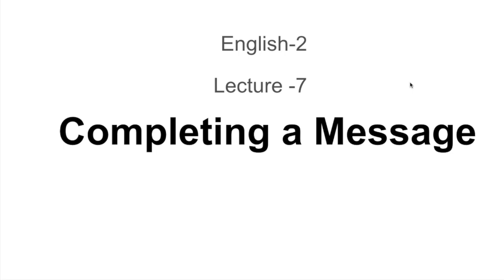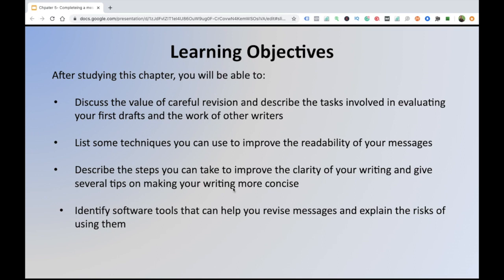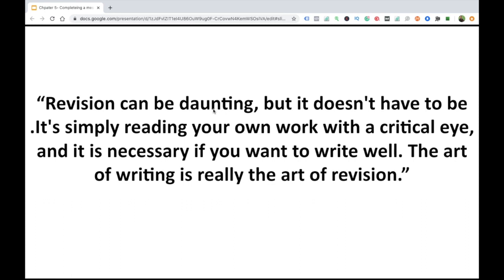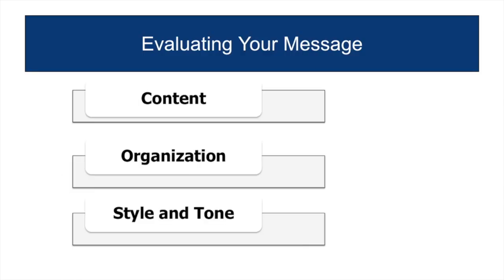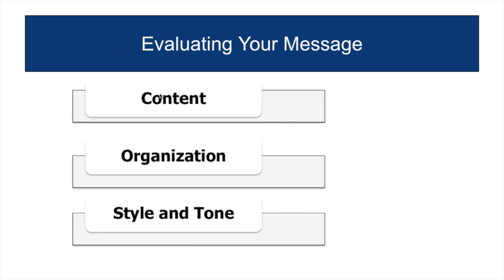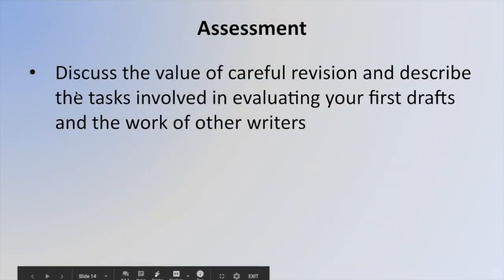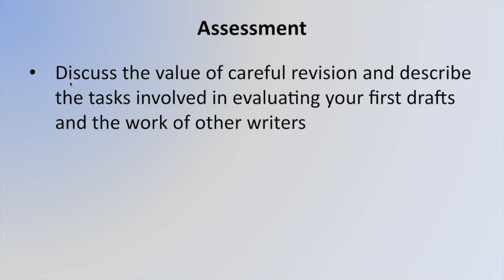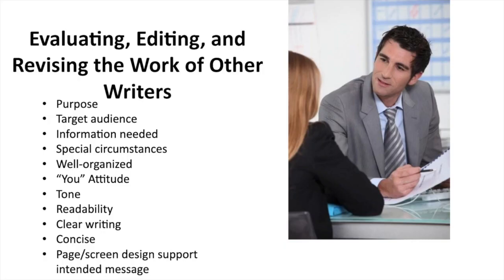Evaluating the First draft |English -2 |By Iftikhar Anjum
This lecture covers the techniques to evaluate your own first draft and draft of other writers